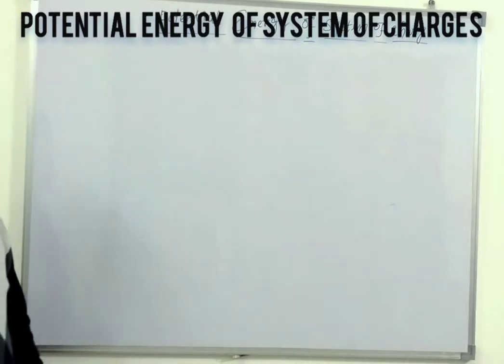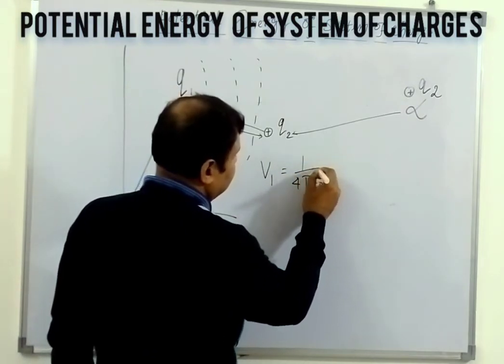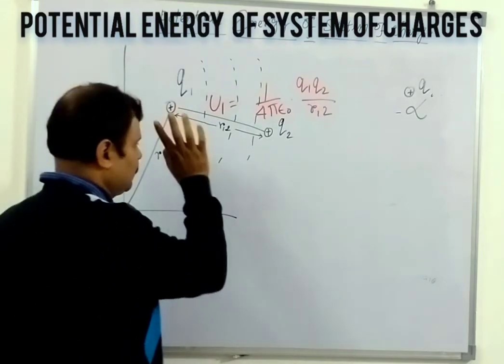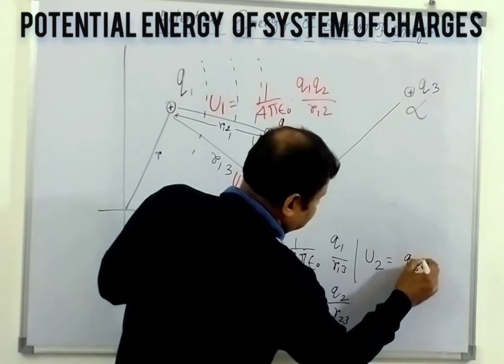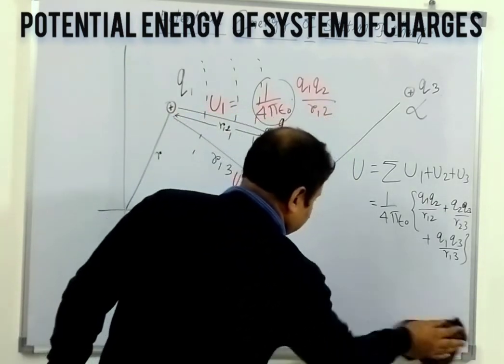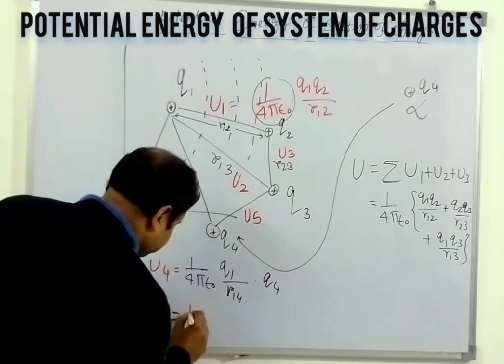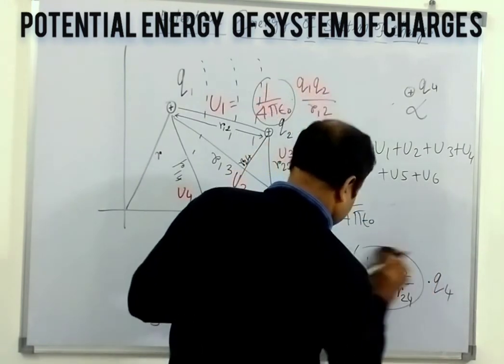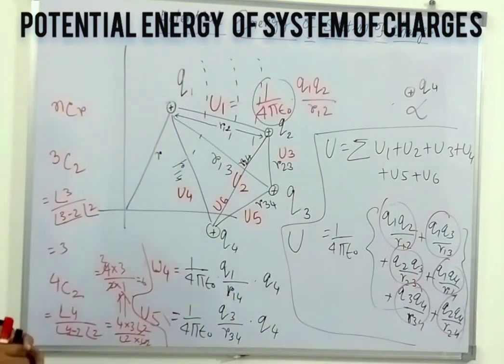Physics, Class-12, Ch-2, Potential Energy of the System of Charges, Potential & capacitance